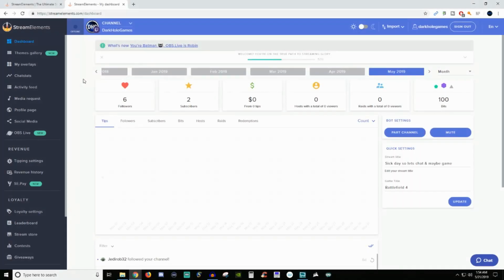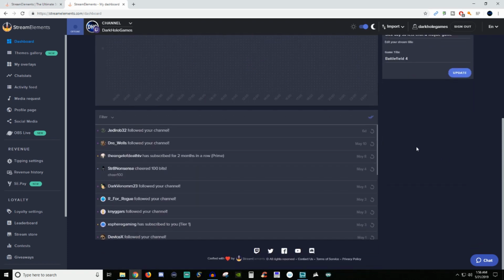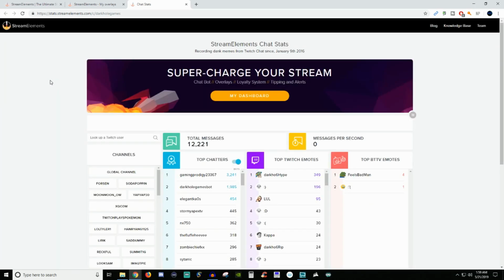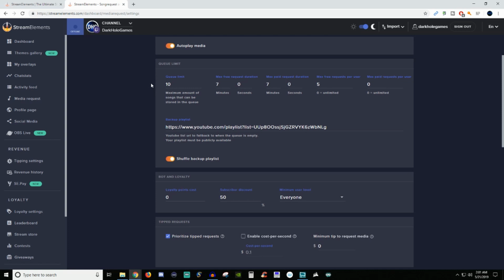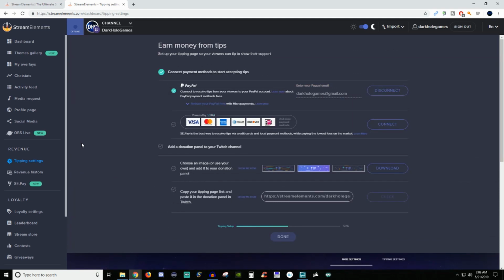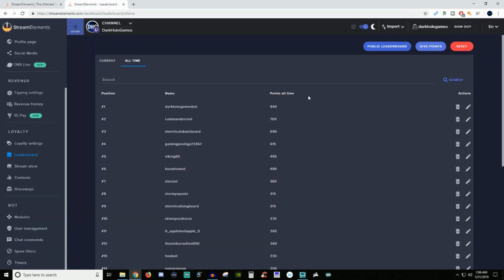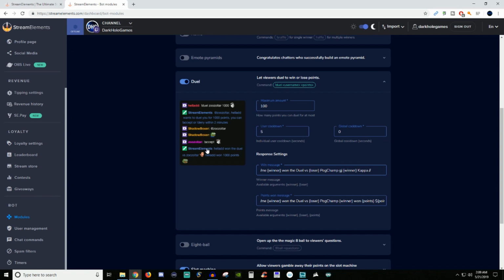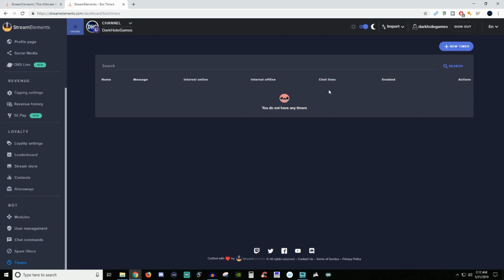In-Depth Look At Stream Elements